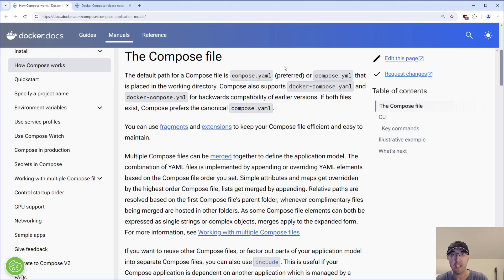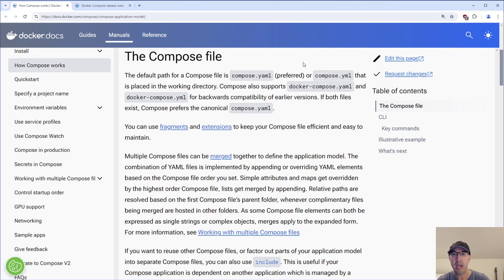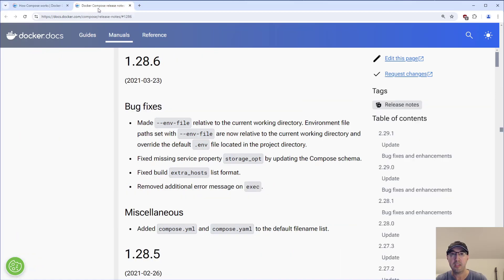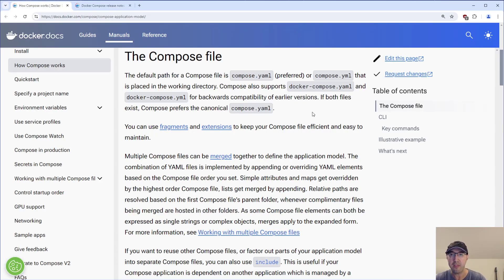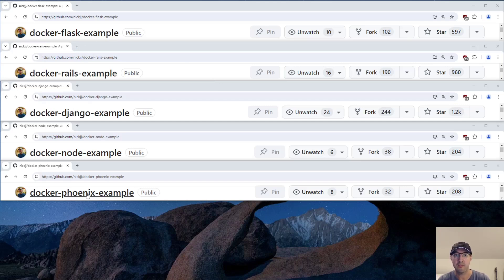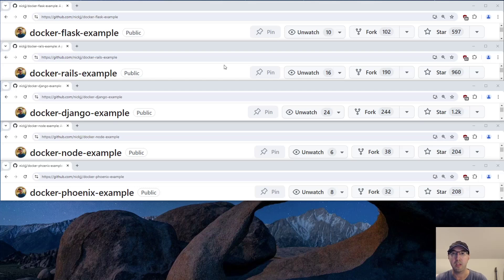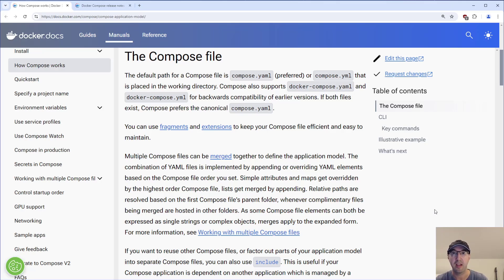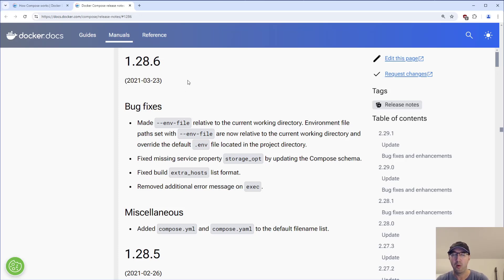Docker Tip #99: Prefer Using compose.yaml over docker-compose.yml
Technically both file name variants are supported but compose.yaml has existed since March 2021.

TIMESTAMPS
0:00 -- Intro
0:05 -- Prefer using compose.yaml
0:19 -- This has been available since March 2021
0:39 -- I updated all of my example Docker starter web apps